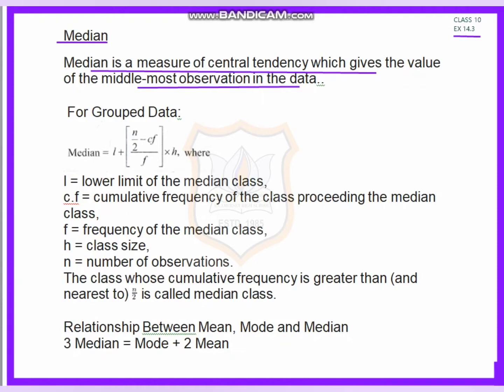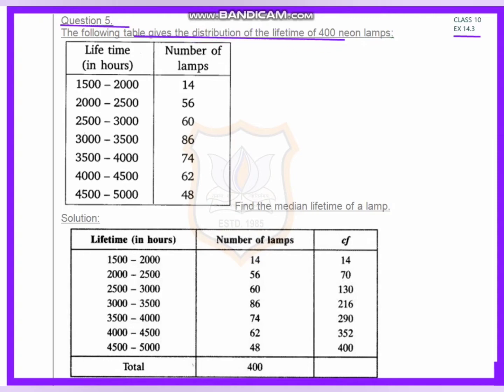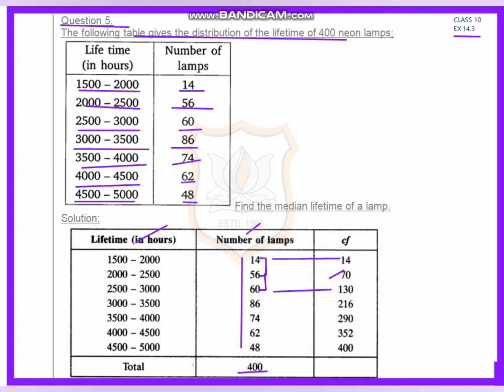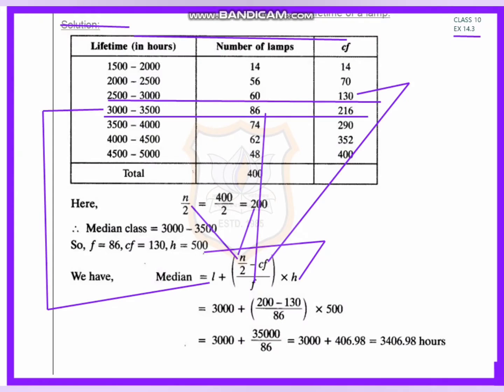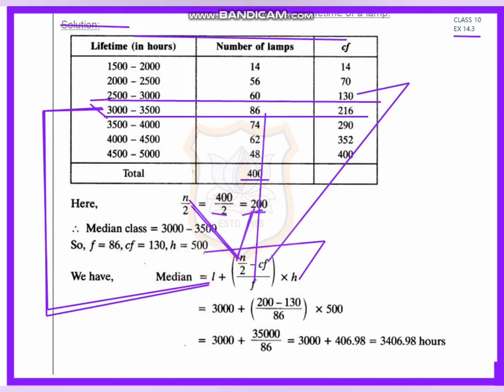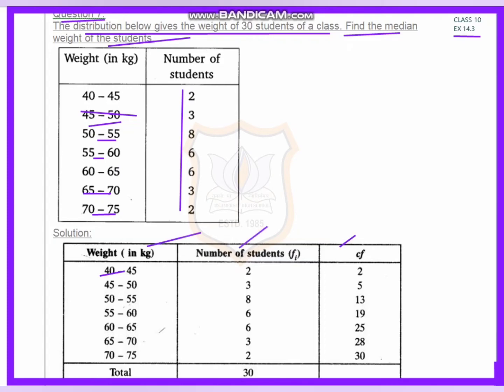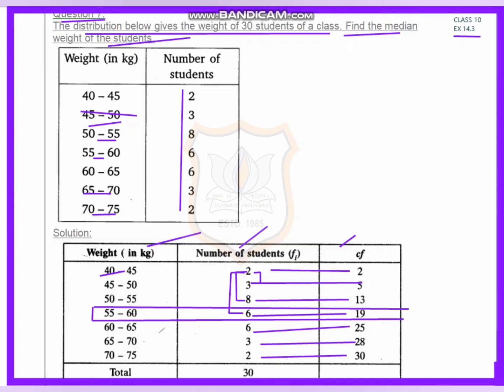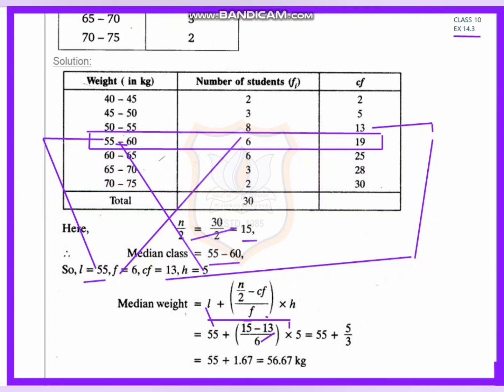STD X Mathematics Chapter 14 (Continued)